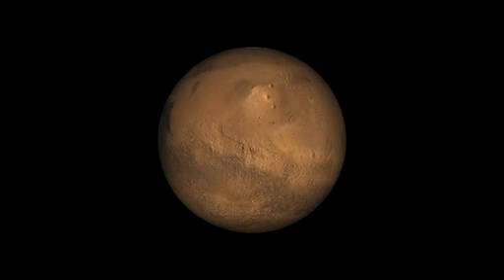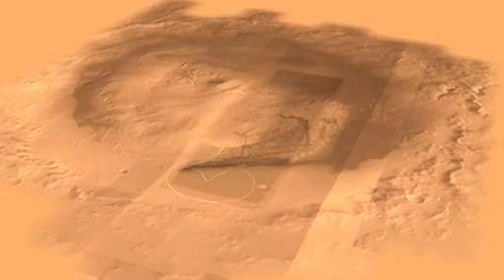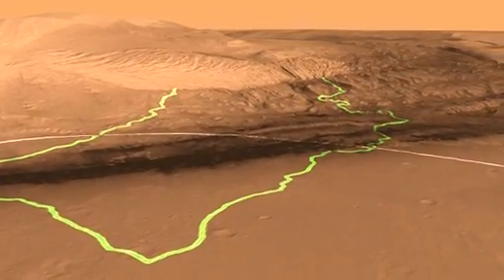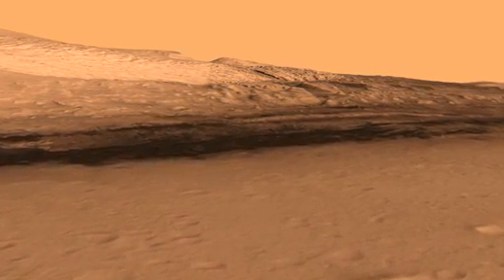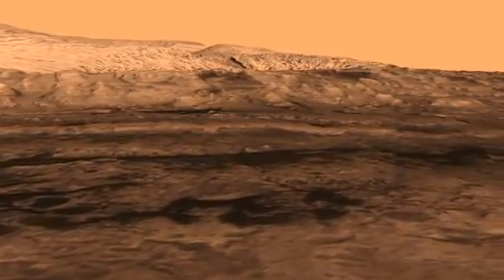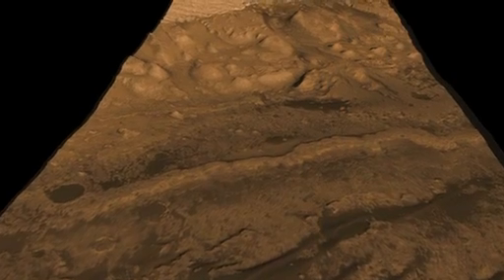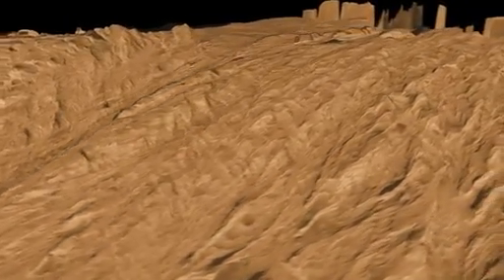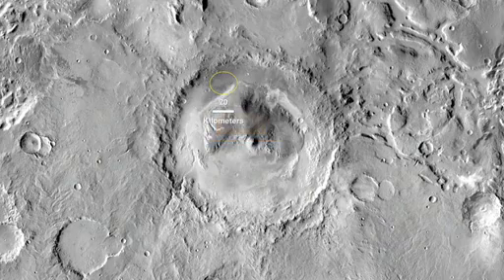mars curiosity the new rover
STARSNOVA Science & Astronomy
Mars new rover to learn more goto